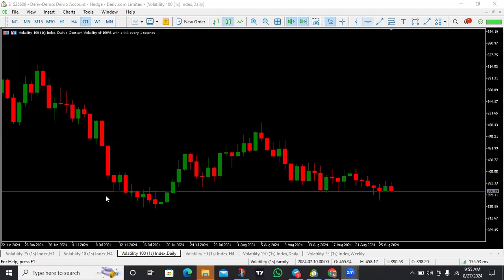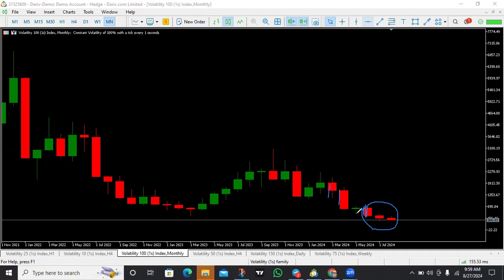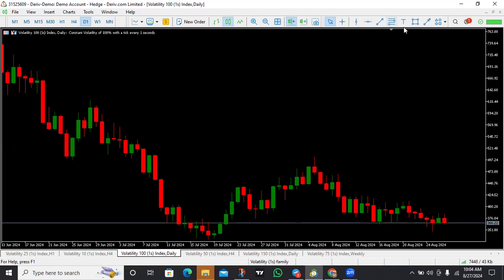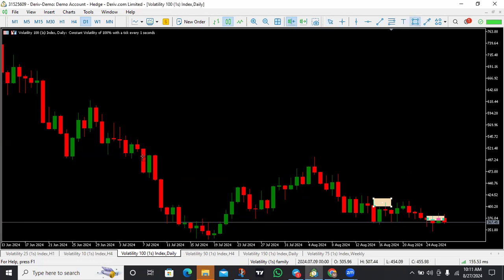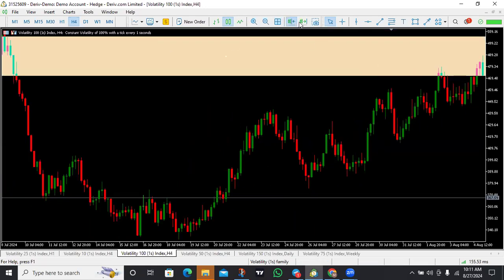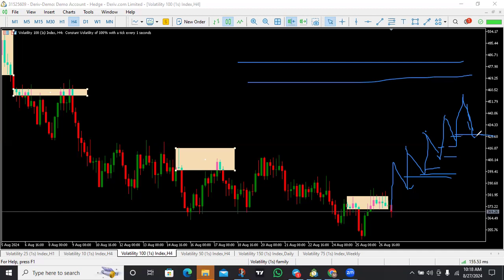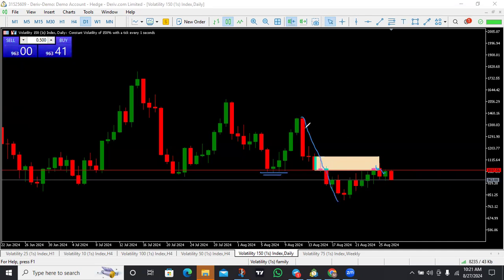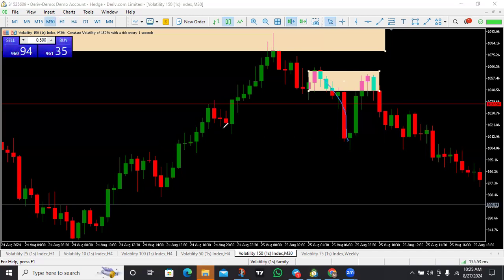pureHEART TDA analysis on Synthetic Indices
Top Down Analysis on Synthetic Indices.